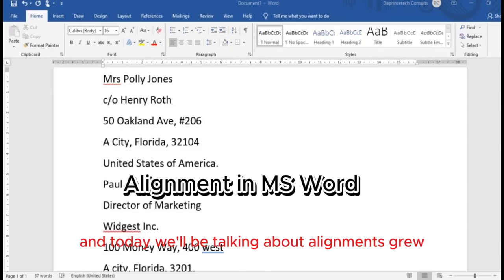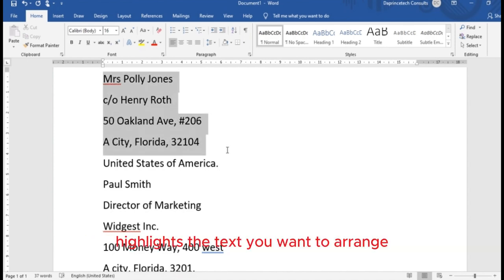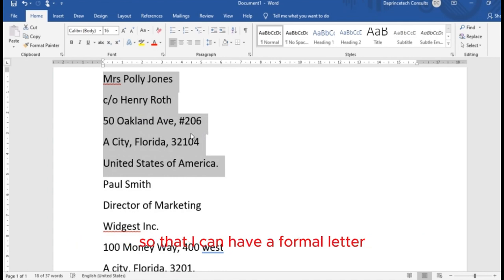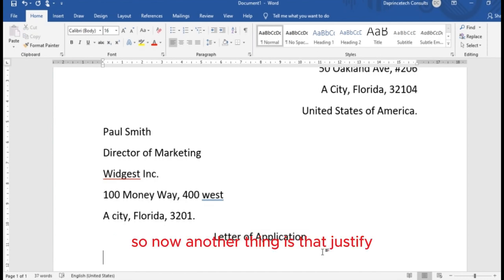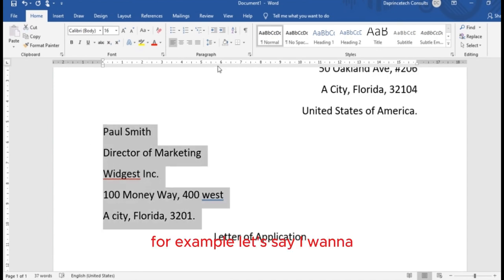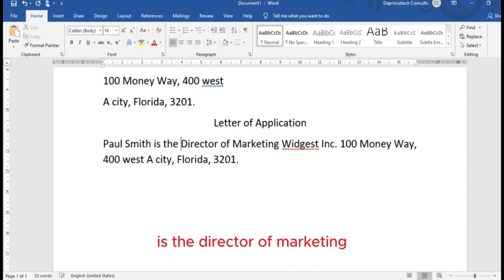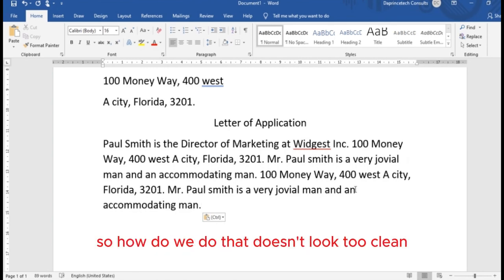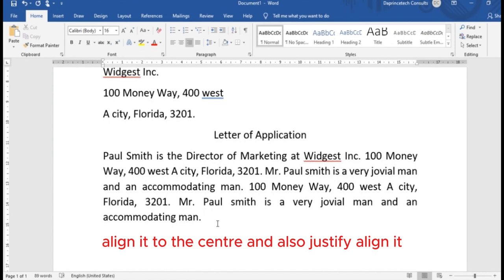Alignment in MS Word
This is a step by step guide on how to use alignment tools in Microsoft Word with ease.